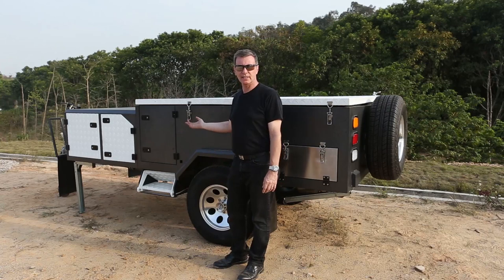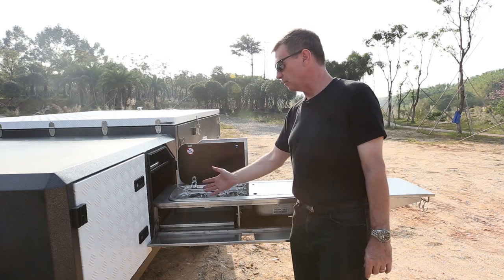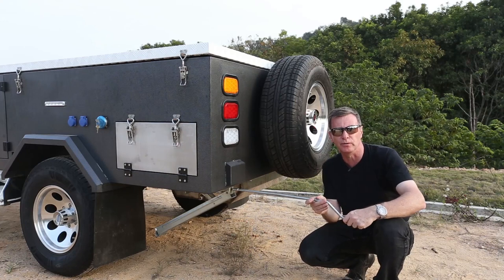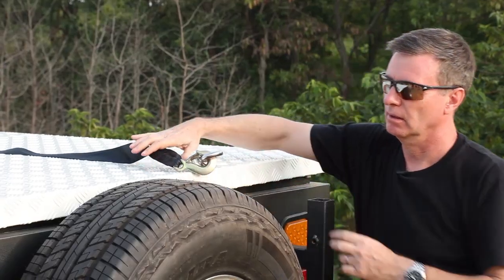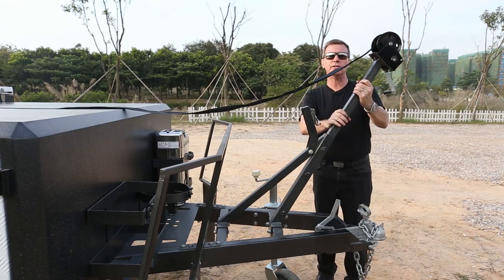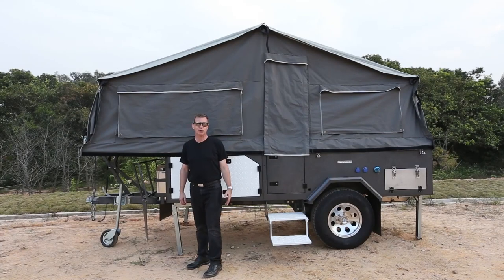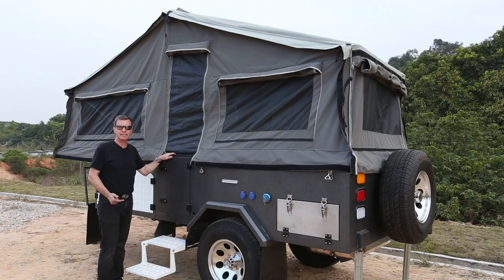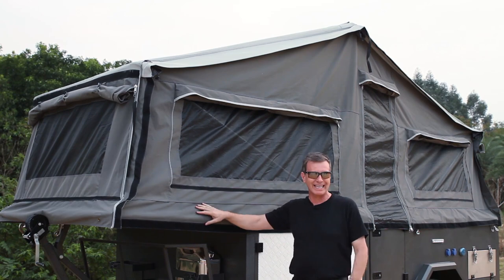2020 off road trailers canada : How to setup and build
A complete guide about how to setup rear fold camper trailer.this video will told you how to set up your camping trailer

Here are 5 CAMPER TRAILER SETUP TIPS
For difficult to reach awning eyelets and top zips, you can attach a tent guide wire to them so that all it takes is a quick tug on the string close them. Remember to attach the string to the zippers before extending the tent poles. If you don't want to use string, you can thread a wire through the eyes and create a small loop that can be hooked with a hooked tentpole.
Eliminate the need for carrying dustpans and brushes and cleaning equipment by carrying compressed air with you. Not only is it a great way to keep floors and surfaces clean. But, it allows you to quickly and easily inflate air beds, and bike tires. It is also great for cleaning vents, blasting away cobwebs and removing excess water content from the outside of your camper trailer before closing it.
If your camper trailer has a soft or hard floor, it ends up resting on top of the bed when closed away. A tarp thrown over the top of the bed will protect it from any dirt or debris from the floor and keep things clean. To make the process even easier, you can wrap the tarpaulin around a piece of PVC pipe that secures to it with a few screws through the eyelets. Then, all you need to do is simply roll it over the bed before closing the camper trailer.
Not many people realize that the camper trailer awning can actually remain in place when packing the trailer away. Simply flip the awning over the top of the main tent and then pack it away as normal. A tentpole makes flipping the awning over the top of the camper trailer main tent much easier. If the eyelets aligned nicely with the main tent, you can secure the awning in place with snap lock key rings.
Applying glow in the dark paint or glow lights to zippers and ropes makes set up at night much easier. It also makes it easier to make your way in and out of the camper trailer in the middle of the night should nature call. Snap glow sticks are easily attached by the small eyelet at the top. Simply run a small piece of wire through the eyelet of the glow stick and then through the eyelet of the zip or along any guide wires or ropes.